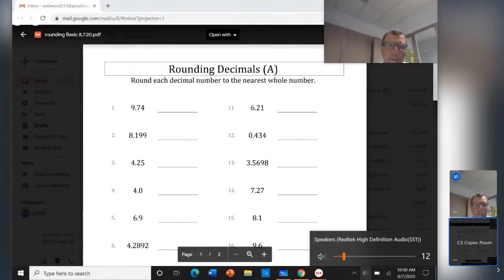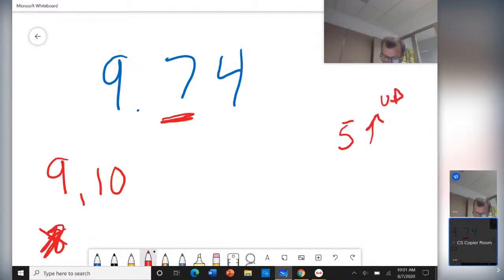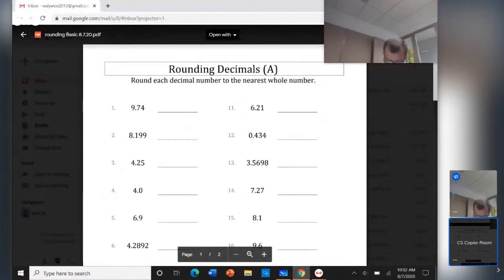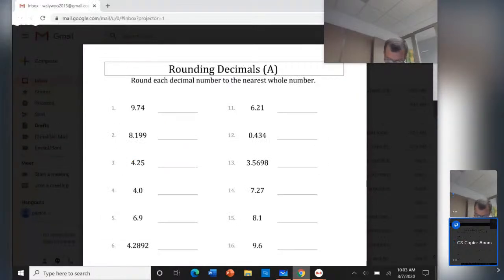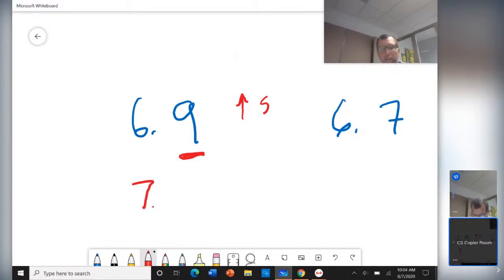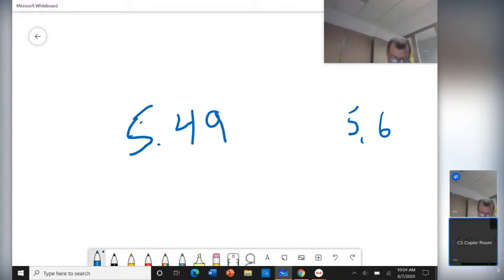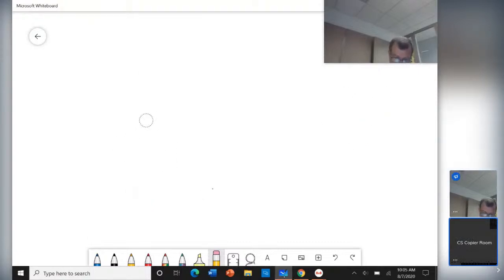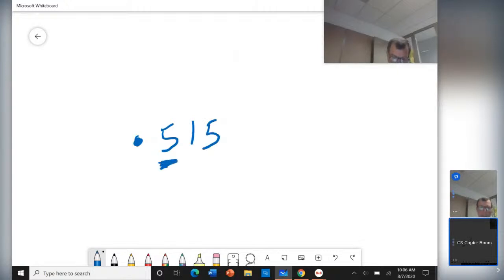patrick k Live Stream